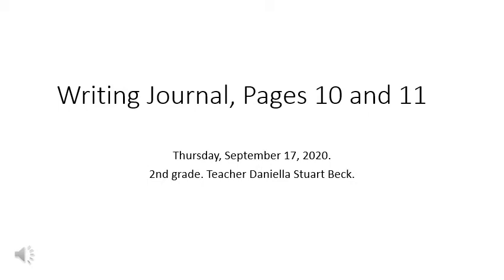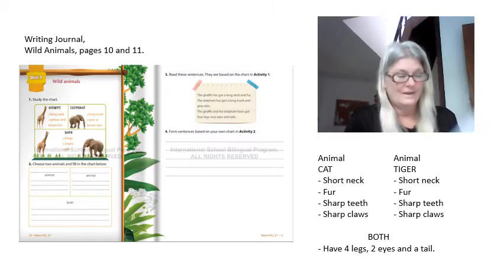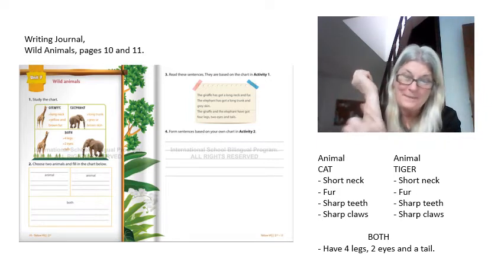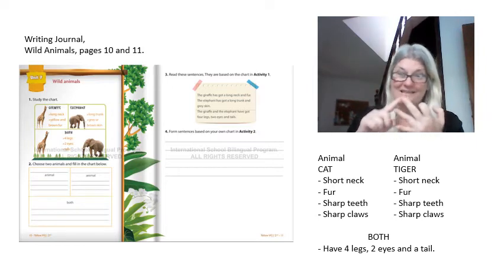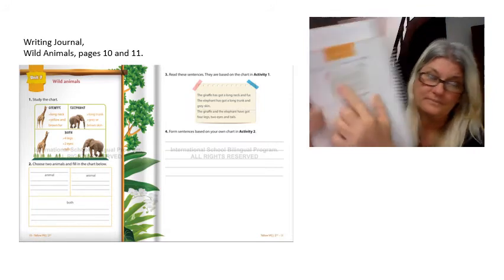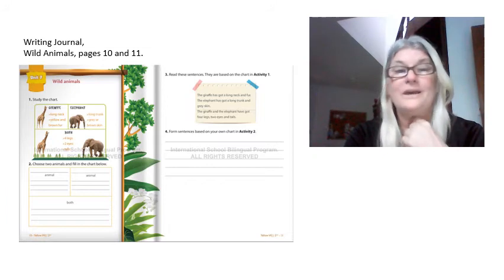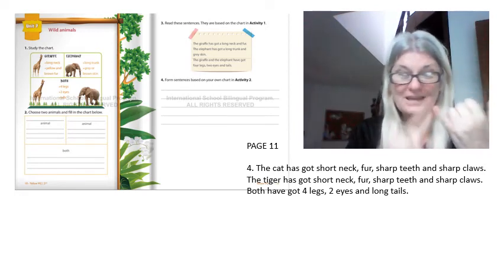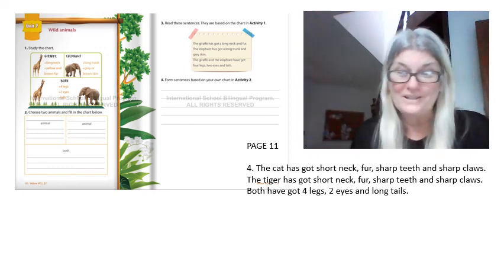2ano quinta feira 17 09 redone